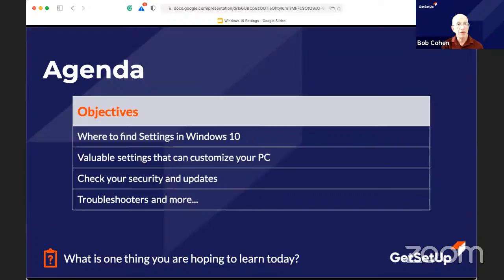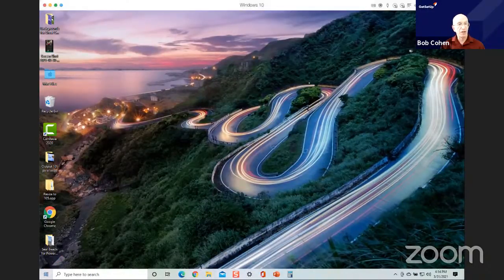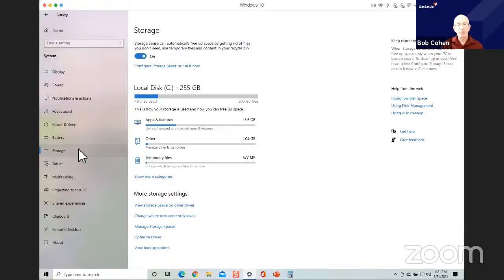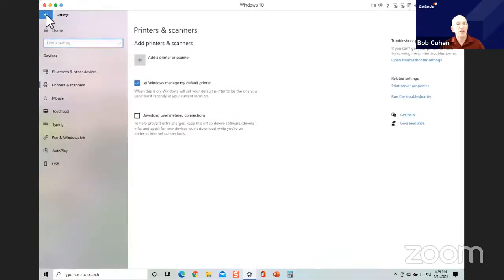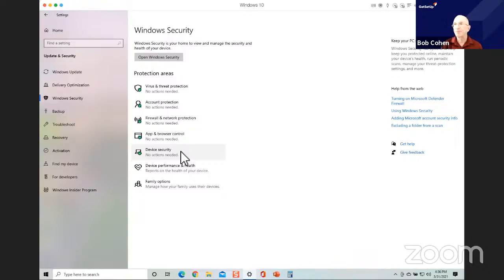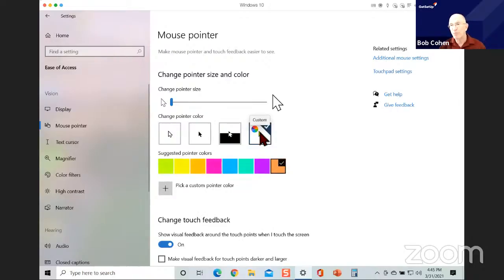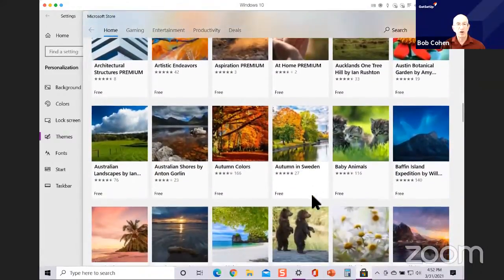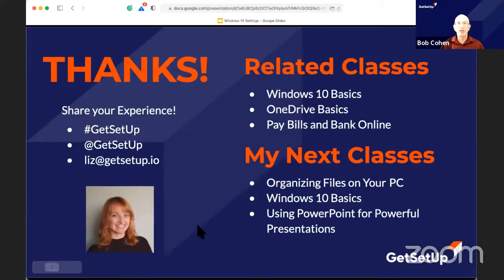Technology Classes for Active Older Adults - Windows 10